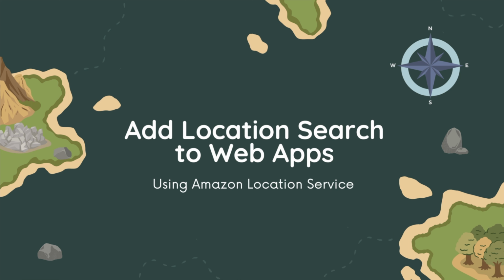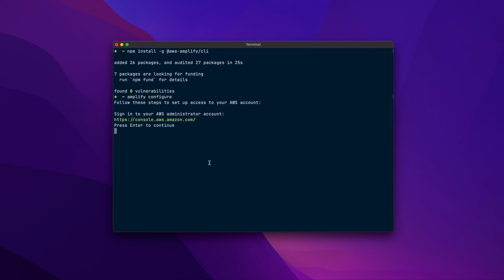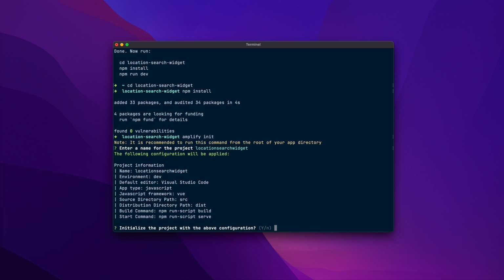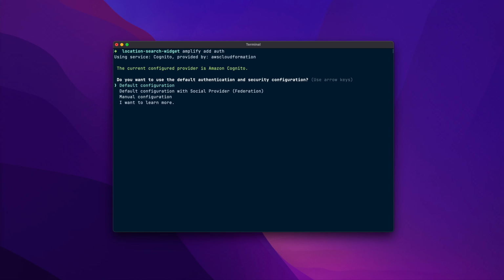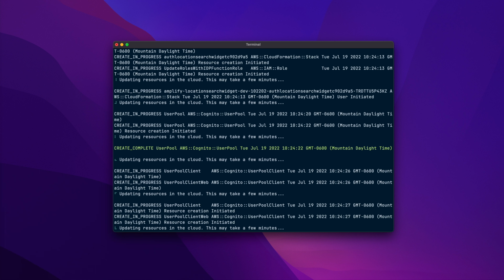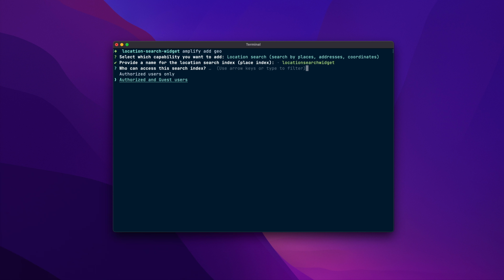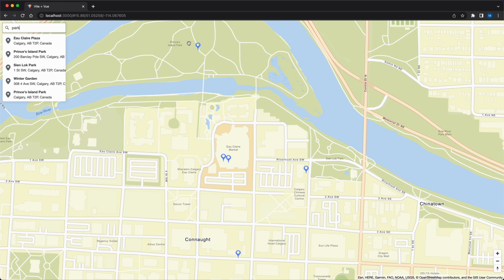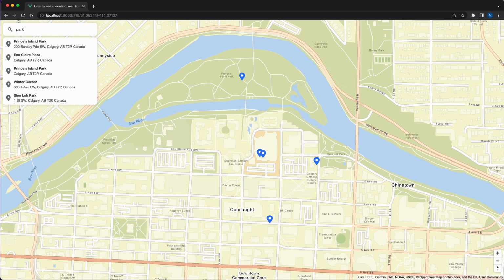How to add a location search widget to your web app using Amazon Location Service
Learn how you can add a location search widget to your web app using Amazon Location Service, Amplify Geo, MapLibre GL JS.